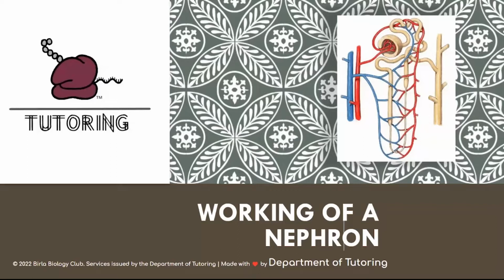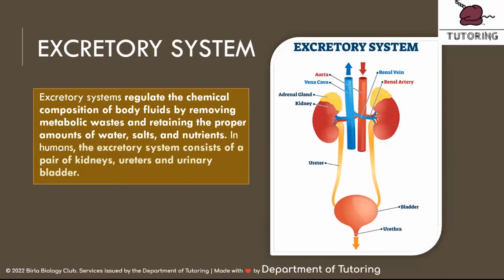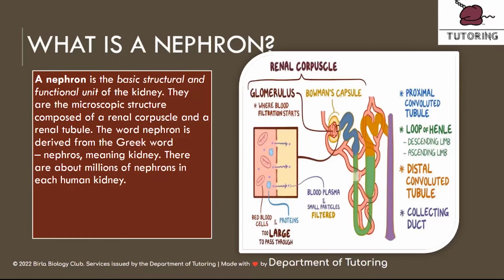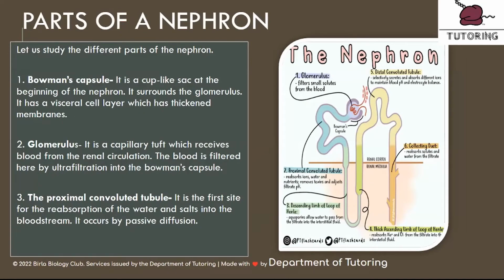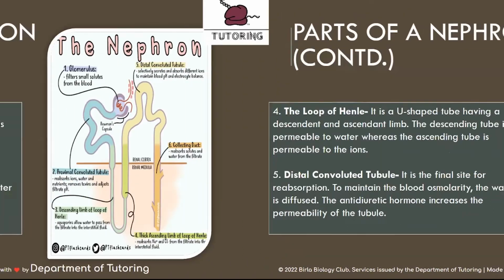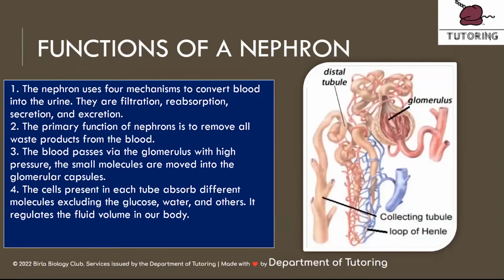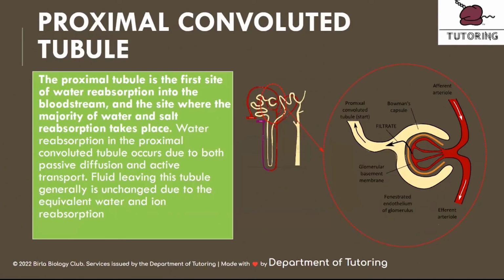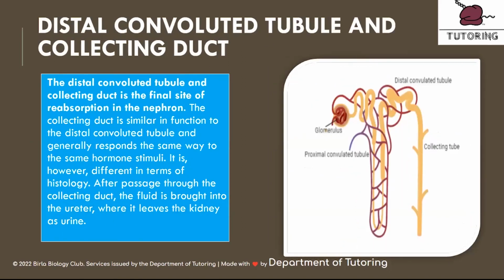The Function of the Nephron in under 7 minutes! | Anatomy and Physiology | BBC Tutoring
Ever wondered how your urine is formed? What is it made up of? How does our body help retain the water we drink? If you're wondering about these questions, well it's your lucky day. The Department of Tutoring is presenting to you a video based on the Nephron, its anatomical features, and its physiological working.

To support our cause here at The Department of Tutoring help spread this message to everyone around you.

For more information about the works of the Department of Tutoring and other departments here at the Birla Biology Club, check out the Instagram page (@birla_biology_club). We will get back to you as soon as possible!

Directed by Arsh Zubair
Narrated by Usman Wani & Aleena Phillip
Written by Rhythm Chawla
Edited by Adithyan Puliyeri
Designed by Aiwa

Any unofficial and unconfirmed sources that duplicate and publish certain information related to the Club may not be deemed credible unless stated otherwise.